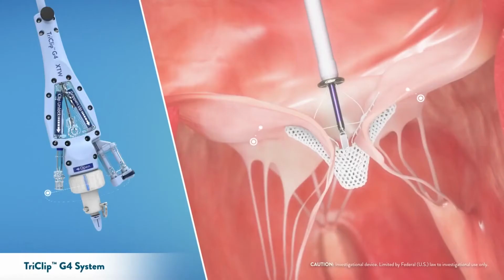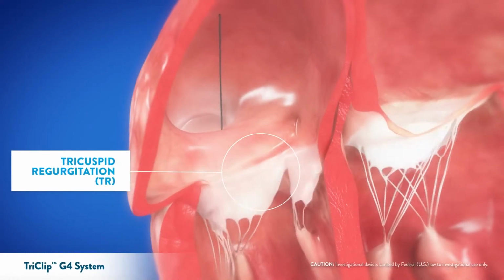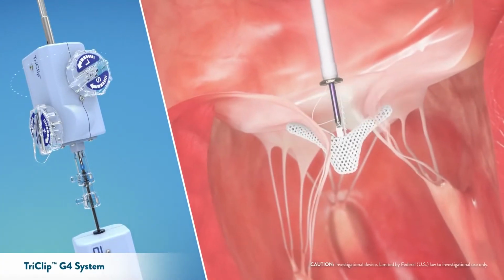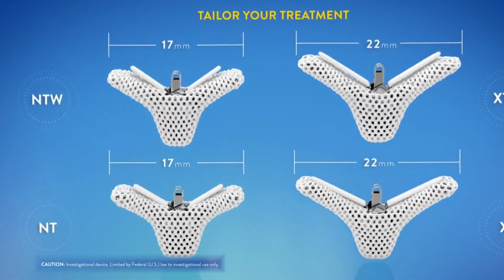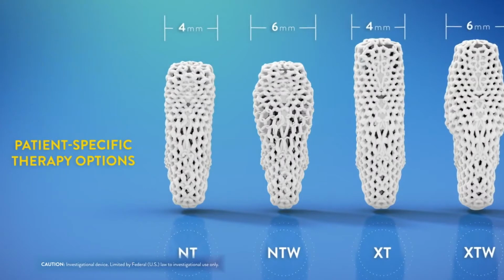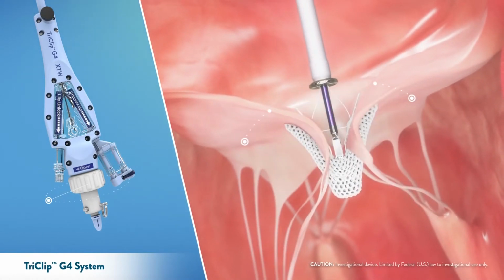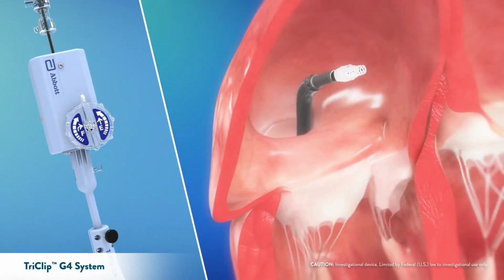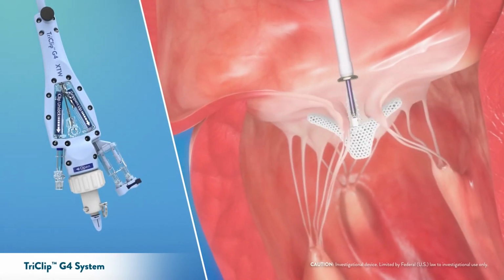CIS Dr. Peter Fail 2/16/2022 talks about the TriClip Clinical Trial